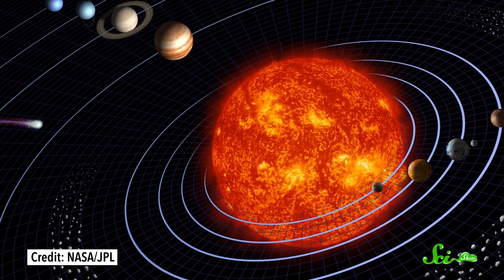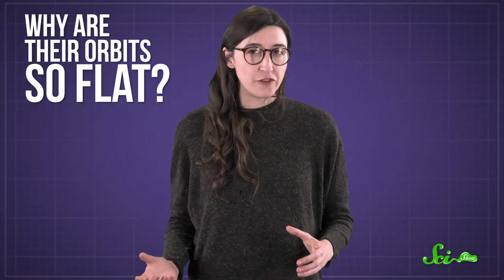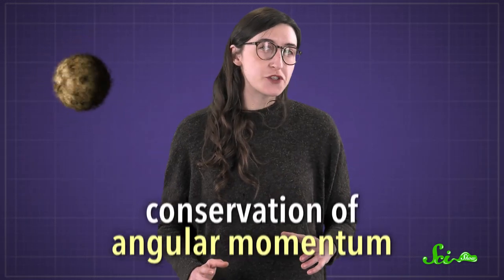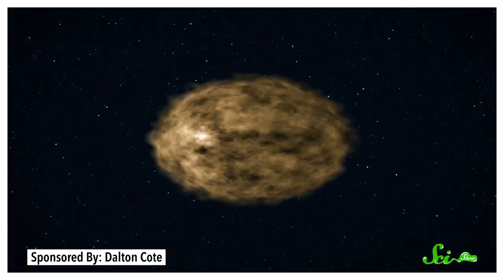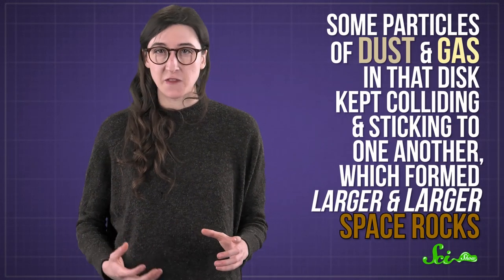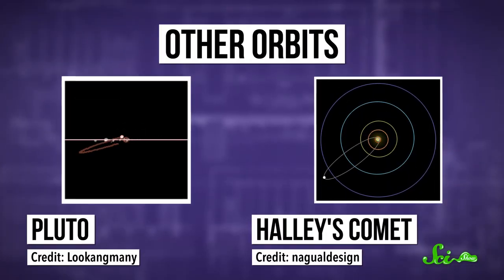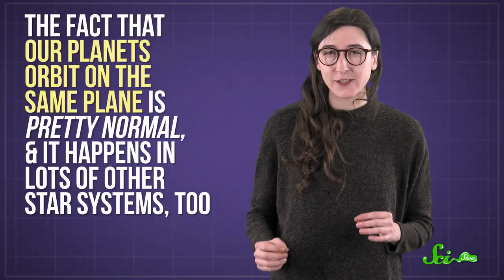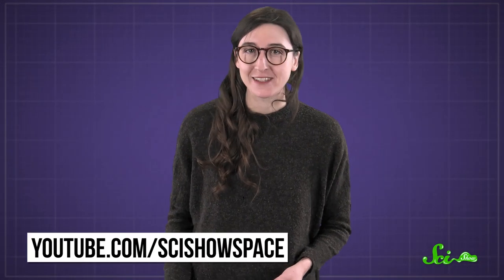Why Do the Planets Orbit in the Same Plane?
While there is a little wiggle room, the planets in our solar system really are orbiting on mostly the same level. Why do they do that?